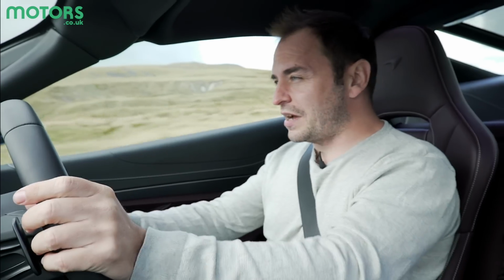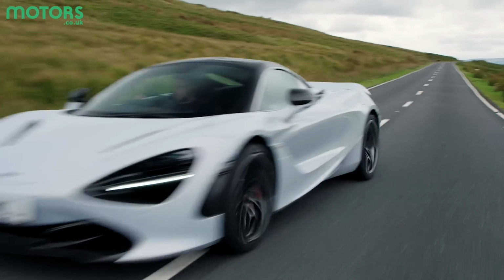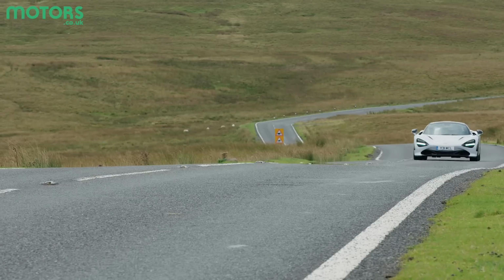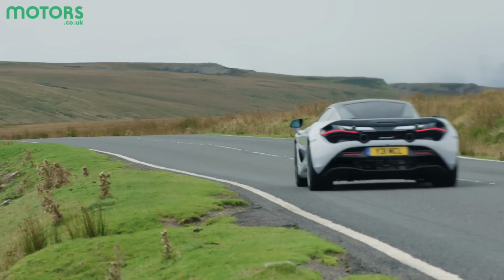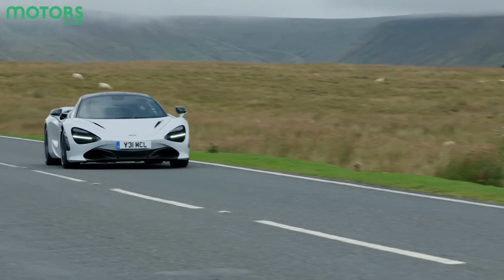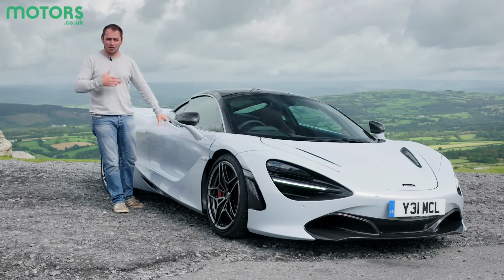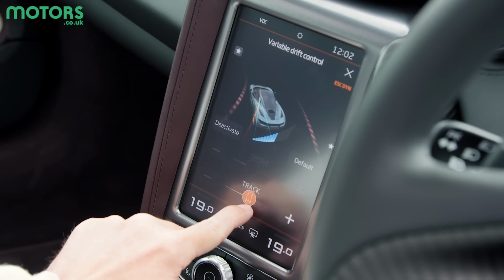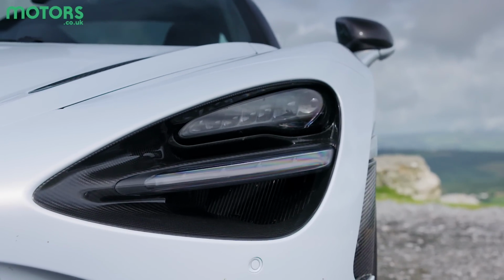Motors.co.uk - McLaren 720S